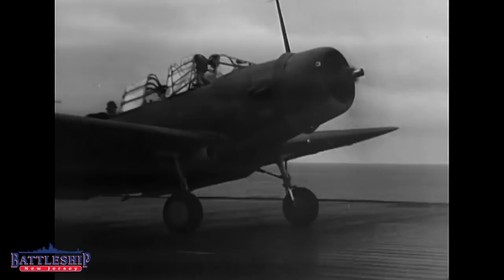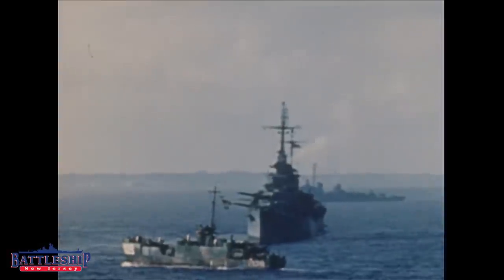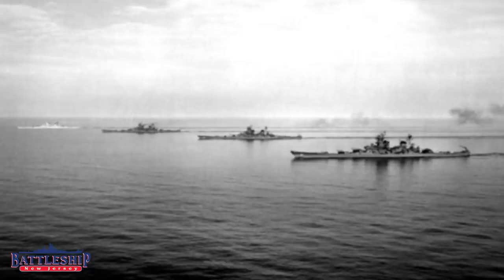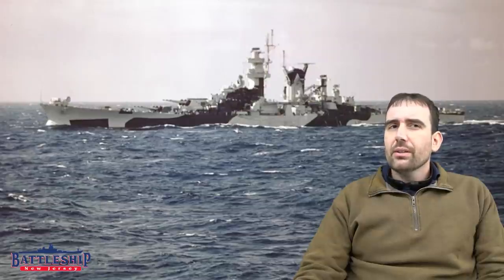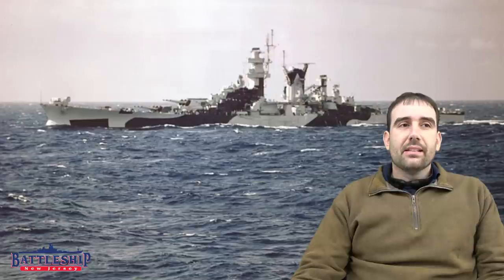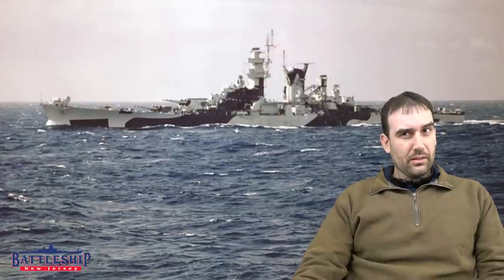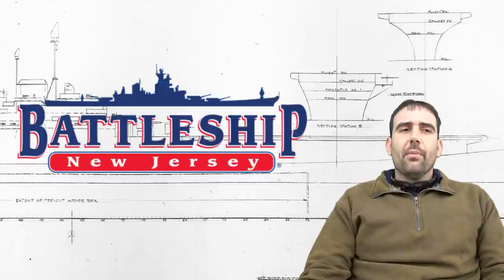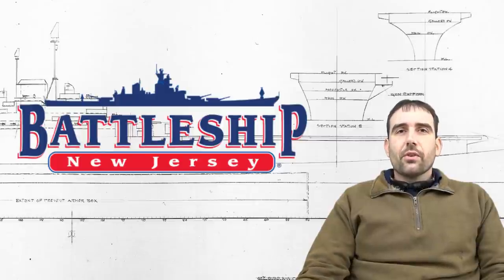Aircraft Carrier / Battleship Conversion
Today we're looking at a 1942 possible conversion of the Iowa Class battleships to become aircraft carriers.